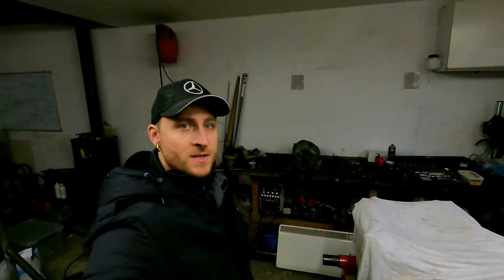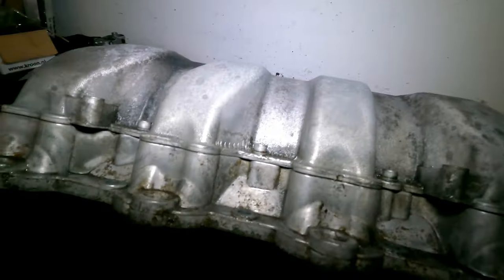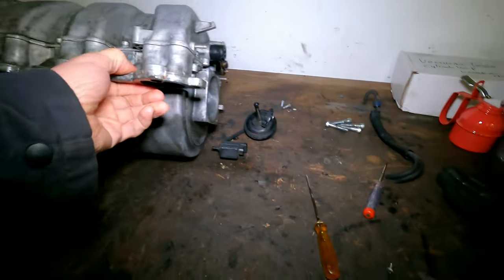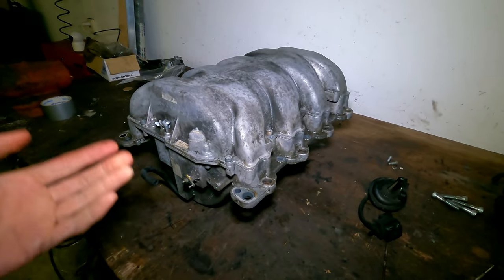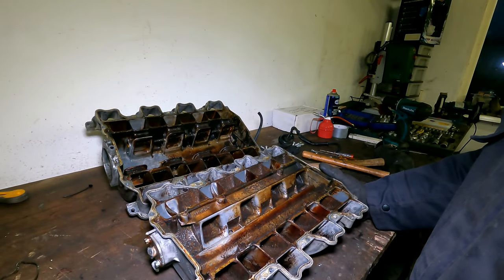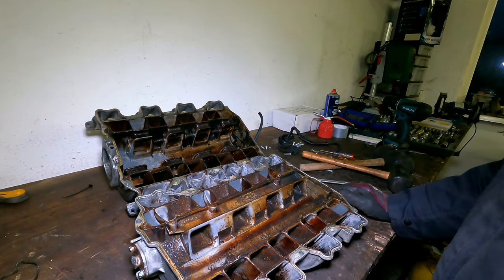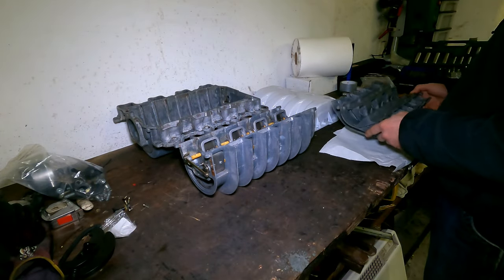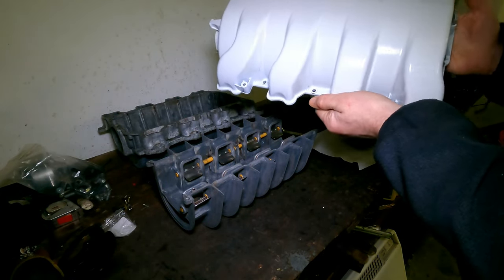HOW TO: M113 intake manifold dissassembly "Part1"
The intake manifold is a part on this M113. But also on the M112 engine.  That is according mercedes not serviceable.  You can not order any parts internally for this manifold.  Only the complete unit .  Also there is not much info in the Mercedes manual about this.  There is noting about how to dissassembly it.

But if you look inside trough the throttle body entrance. Or through the runners.  it is really dirty.   This because of the crankcase breather connection to the intake and the EGR system.  This combination will created the oil exhausr gas mix.  That will back carbon on the intake manifold and Leave a black oil substance everywhere in the manifold

This will have influence on the temperature and optimal flow in the manifold.  So for sure after a Engine rebuild this needs to be cleaning The manifold is pretty easy to dissassembly.  The are 4 top parts and 2 bottom parts.

The top parts are.  Outside cover.  The inside channel seperator.  and 2 small parts that are mounted on the channel seperator.

The bottom half parts.  Outside cover and inside channel seperator with flap assembly.

I cleaned all the parts with a regular degreaser.  This intake manifold was easier to clean then all the other engine parts.  And this is because the Temperature in the intake manifold will not reach a high temp like 100 c in the engine . The intake will max hit like 60c. so the oil exhaust gas mix.  will not get backed as in the engine .

The parts from the intake are dont have much in perfections on the inside.  the only thing i found where some cracks on 1 mounting point of the fuel rail.  but this could be there for years i think.  I will have a look to support this a little better so it will not brake of in the future.

Also to mention there is a vacuum chamber in the bottom half of the manifold.  This is used for the actuator the controls the flaps for long and shorter routing.   this chamber has 2 plastic covers on each end and has a rubber plastic mounting that was old and damaged in my manifold.

I don't really like the design because it is not easy to reach and there are no parts that can be ordered.  so i will block all the holes for this chamber. and use a different vacuum solution for this

JMSpeedshop.com